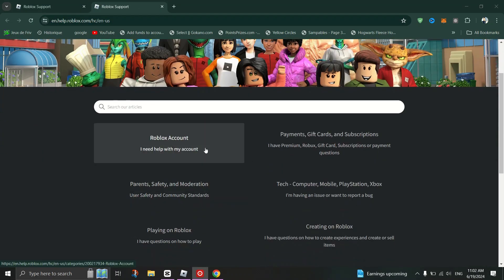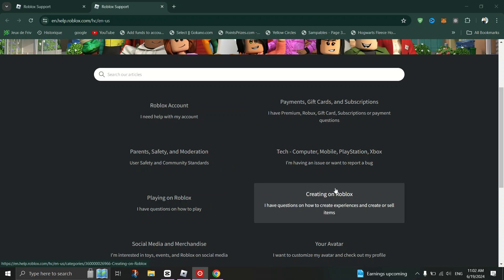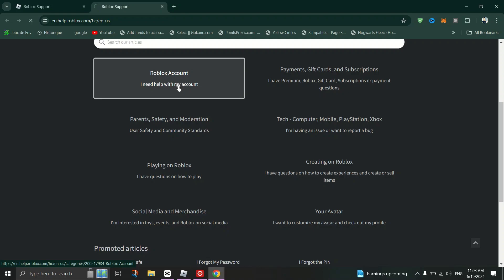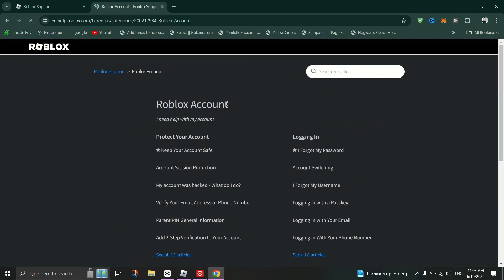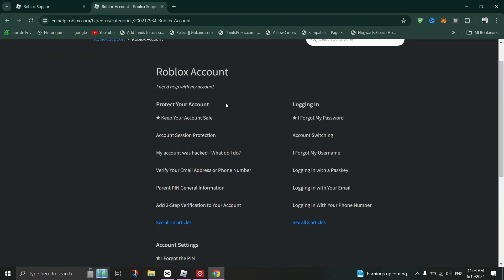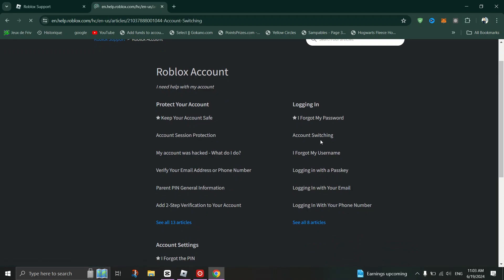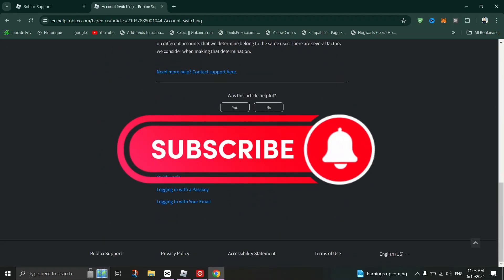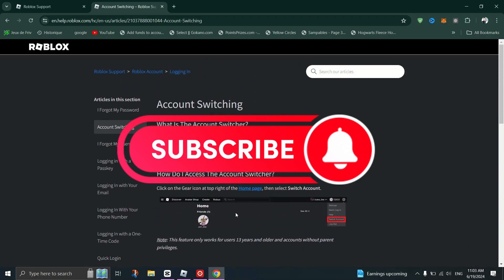How To Fix Error Code 291 Roblox Player Has Been Removed From The DataModel❗(2025) (Tutorial)✅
🎥 In this video I'll show you Fix Error Code 291 Roblox Player Has Been Removed From The DataModel. The method is very simple and clearly described in the video. 🍳 Follow all of the steps & Error Code 291 Fix